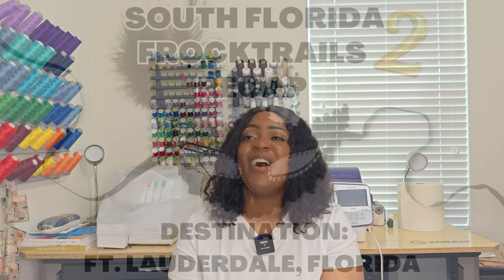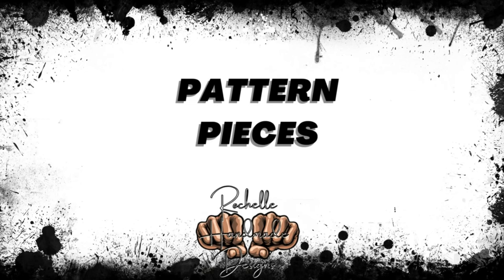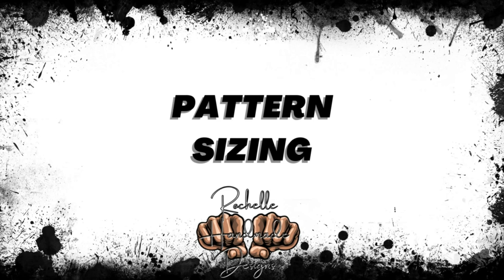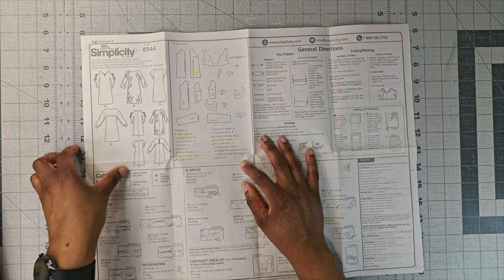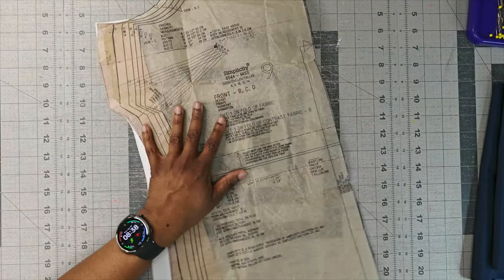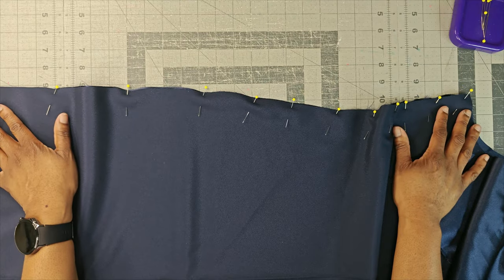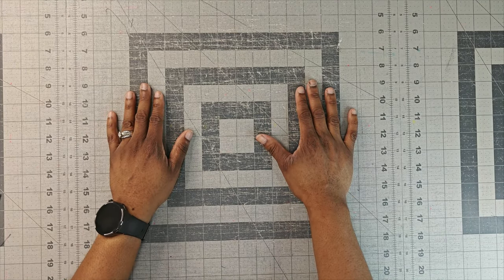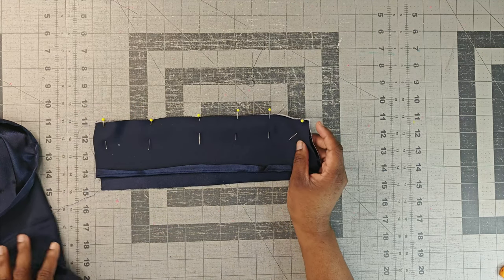#523: Sew With Me: Overlay Shift Dress (Simplicity 8544) | South Florida Frocktails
Hey everyone 👋🏽! In this video, I'm providing a pattern review and a sew-along for Simplicity 8544 (View D). Simplicity 8544 is a shift dress made with an overlay for the 2nd annual South Florida Frocktail in Ft. Lauderdale this year. Let's get started!
SAYING HELLO IN DIFFERENT LANGUAGES
English: Hello
Italian: Ciao
German: Guten Tag (Good Day)
Hawaiian: Aloha
Portuguese: Ola
Spanish: Hola
Japanese: Konnichiwa (Good Day/Hello)
Jamaican Patois: Wah Gwaan (What's up?/ What's going on?)
Zulu: Sabonani
Hebrew: Shalom (Peace)
French: Bonjour
Finnish: Terve
PATTERNS MENTIONED
Simplicity 8544 (S8544)
McCal's 8257 (M8257)
LINK TO INTERFACING:
OTHER VIDEOS MENTIONED:
FITTING PANTS BOOK RECOMMENDATIONS:
Pattern Fitting with Confidence
Pants for Real People
Perfect Fitting
SCISSORS RECOMMENDATIONS:
Fiskar Scissors
Gingher Scissors
CHAPTERS
00:00 Intro
00:30 Pattern Review
9:03 Sew-Along Intro
11:36 Day 1: Front & Back
13:16 Side Seams
19:39 Shoulder Straps
26:57 Day 2: Overlay and Intro
34:49 Day 3: Intro
37:11 Cuffs
43:30 Overlay
49:23 Facing
55:52 Outro
NOTABLE MENTIONS:
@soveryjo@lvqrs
My Current measurements for reference:
Bust: 41.5"
W: 34.5"
H: 46.5"
Height: 5'6"
Sewing Machine: Brothers Innovis NQ3600D
Serger: Brother 1043D
Camera Used: Go Pro 10 and Go Pro 11
Leesa m

96% . 5.8K/6K